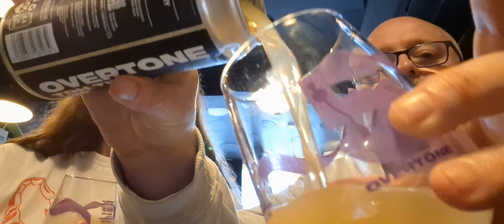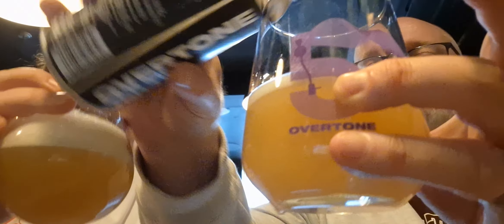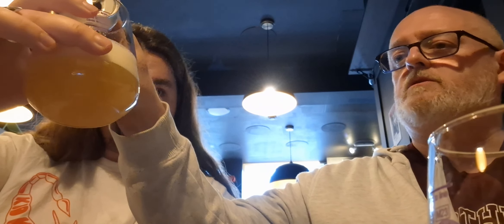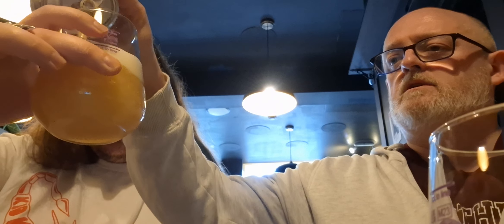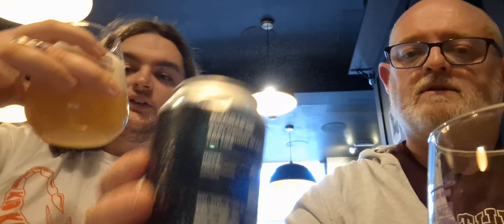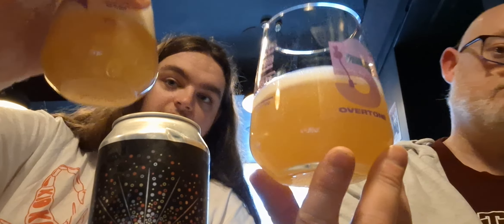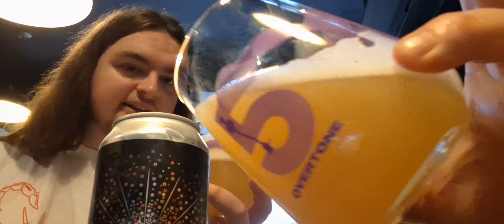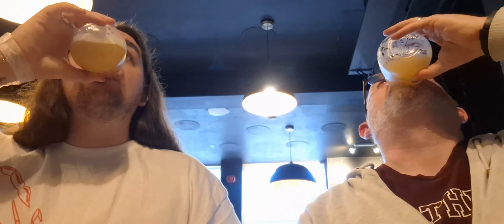Overtone: TDH TIPA Explosions In The Cry